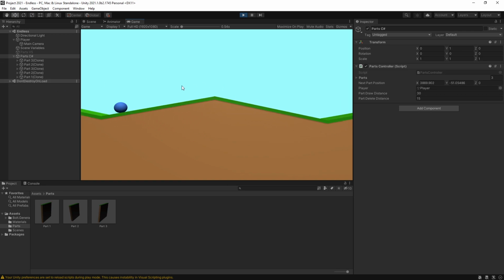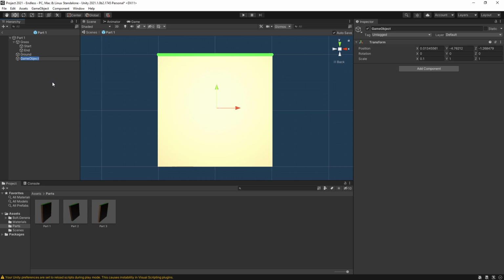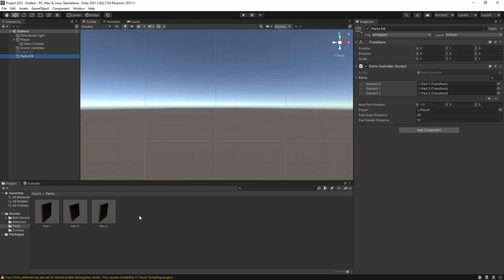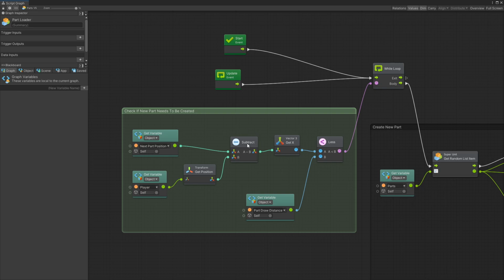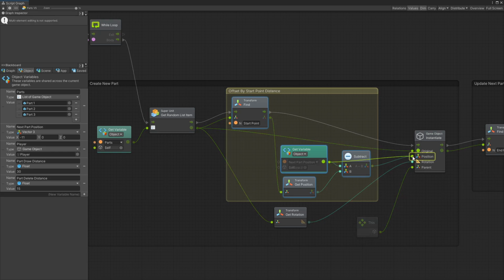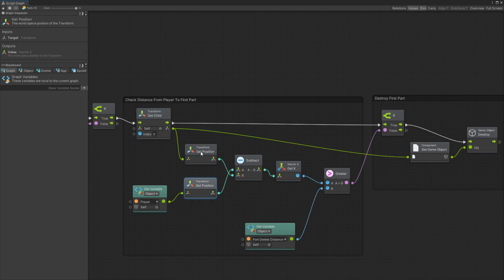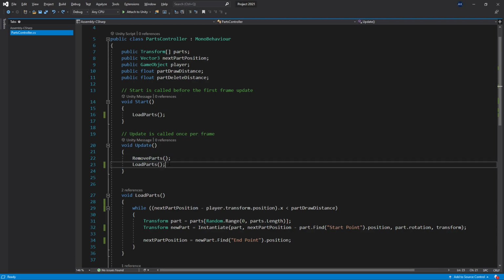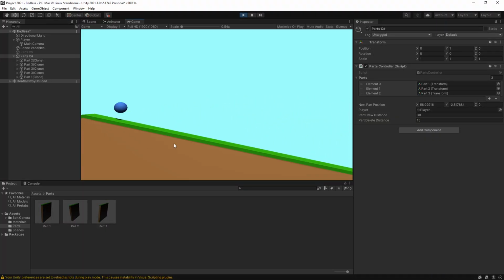Endless Runner and Levels in Unity Tutorial for both C# and Bolt(Visual Scripting)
Create an easy to use endless runner system!

Endless Runner type of game is one of the easier games to make. You can set up this system in unity using C# or Bolt Visual Scripting, and that is what this Tutorial is about.